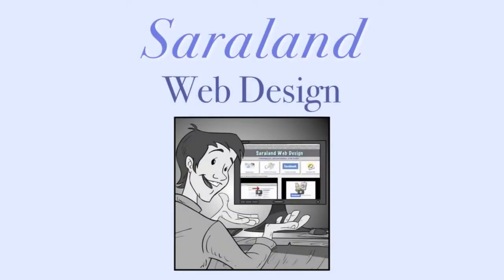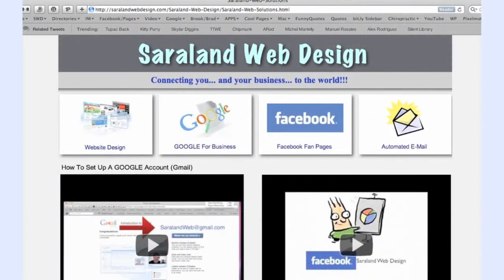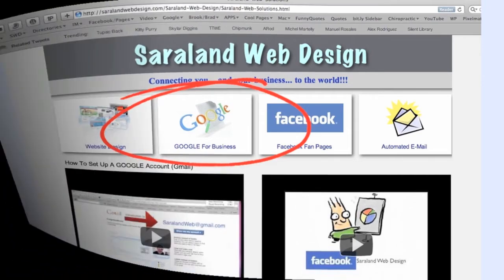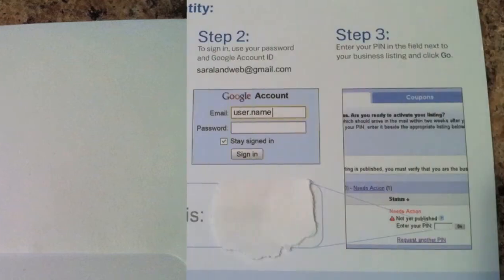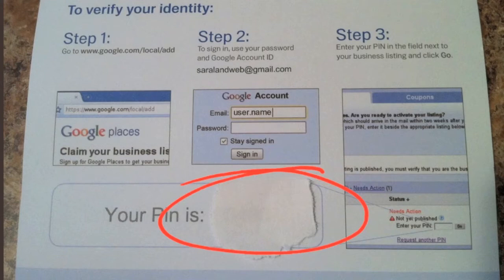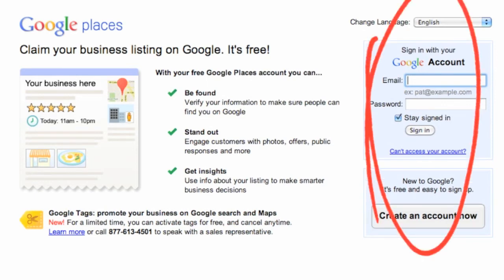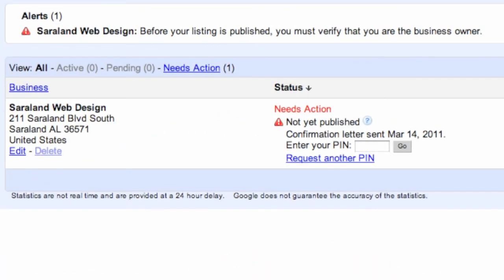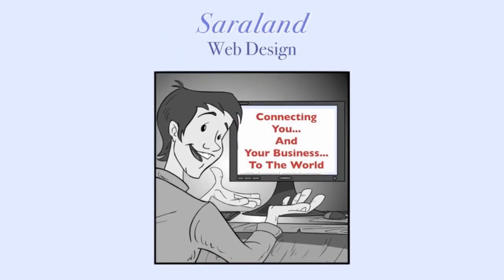How To Register Your PIN With Google Places